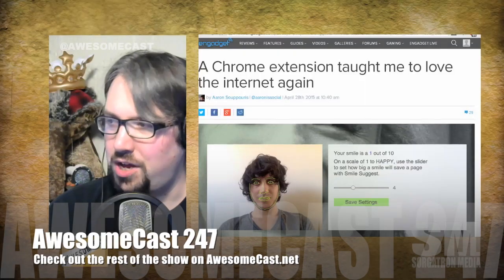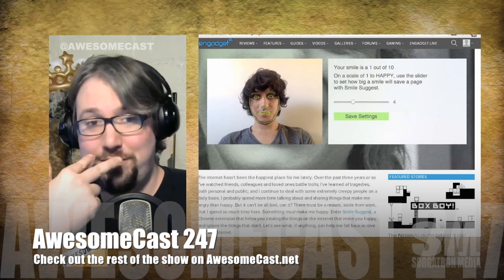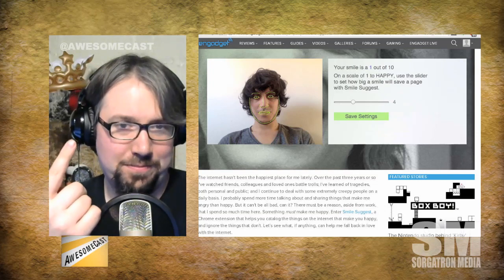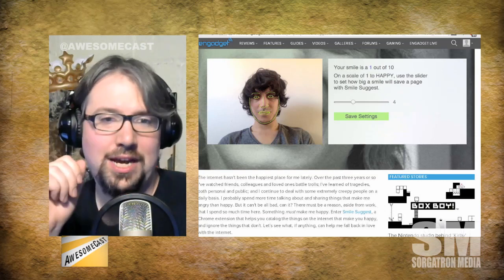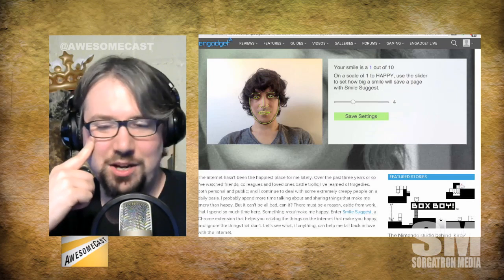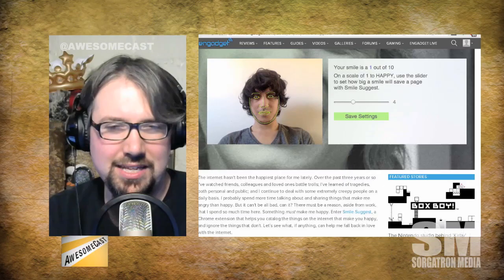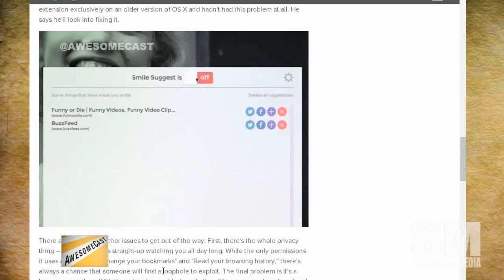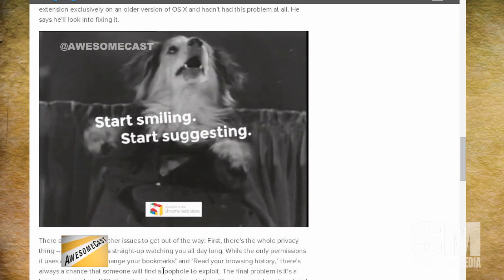Smile Extension for Chrome - Make the Internet Happy Again